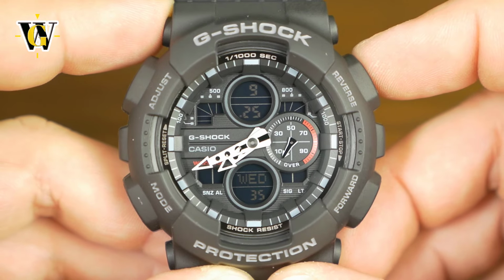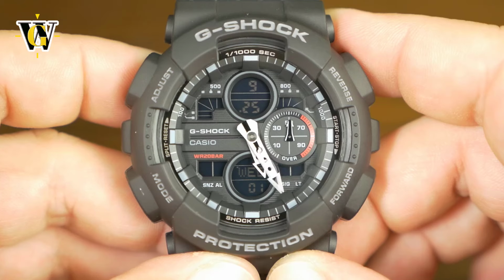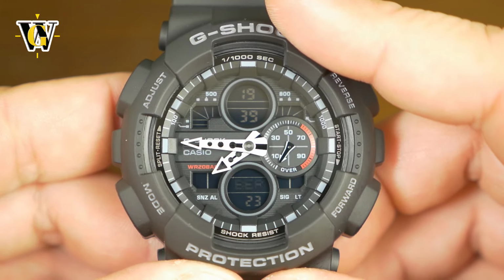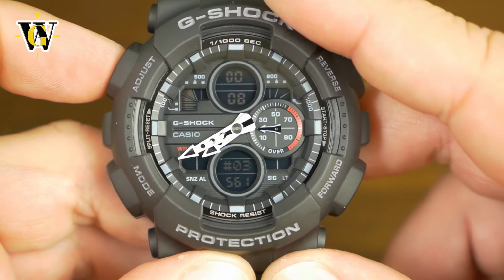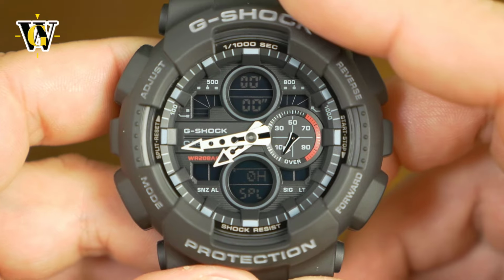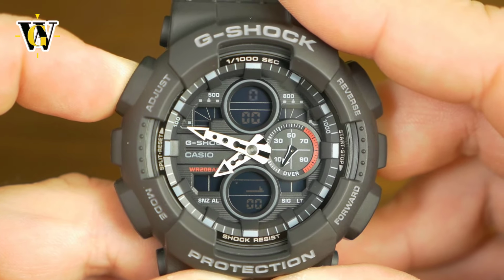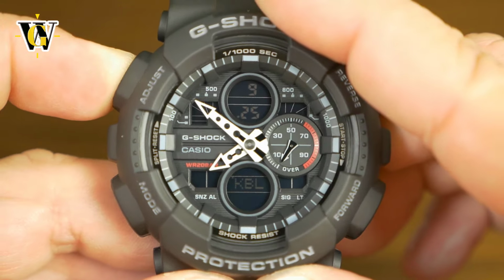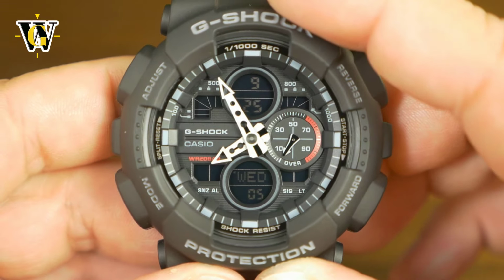GA-140 G-Shock, 5612 module - tutorial on how to setup and use ALL the functions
To purchase the watch on Amazon, use this
Using the above link and purchasing ANYTHING on Amazon thru this link gets the channel a commission, so THANK YOU!!

Today we are doing a detailed tutorial covering how to setup and use ALL the functions of the module 5612 that is inside the GA140 Gshock including the Hands Reset, something you will HAVE TO do after each battery change!
Here's a table of contents so you can find the function you want, but I do advise you to watch the whole video the first time!
Table of contents:
00:34 Hands Home Position Check
01:52 Hands Home Position Correction
04:09 Setting up the Home City, Time, Date, DST, Light duration, etc.
07:57 Home Screen
09:23 Stopwatch
11:38 Average Speed Calculation
17:14 Countdown timer
19:14 World time with Time Swap
21:52 Alarm and Hourly Chime
I hope this helps some of you 😊